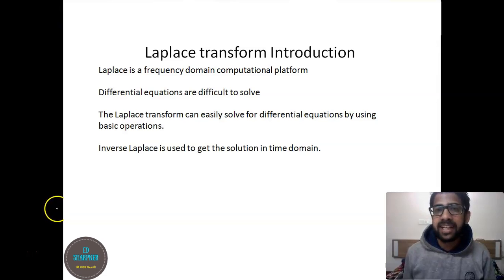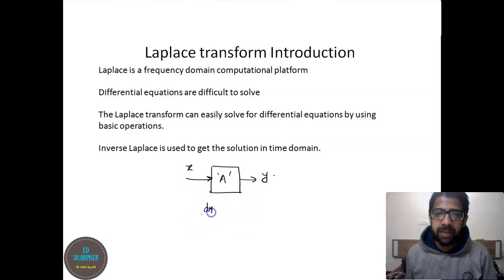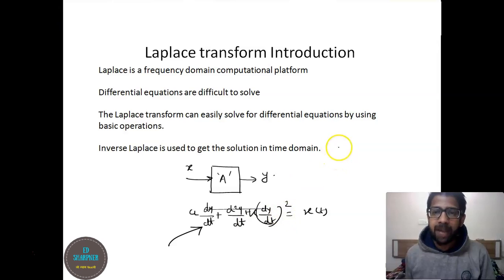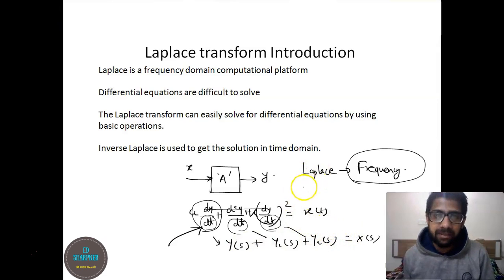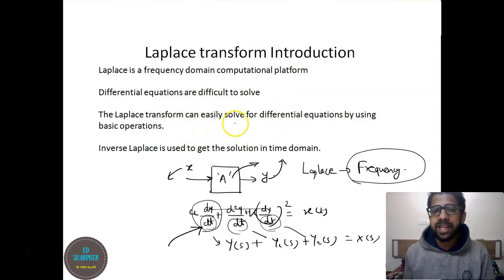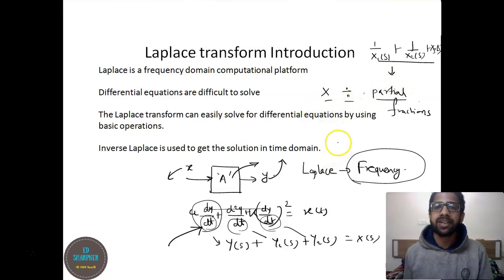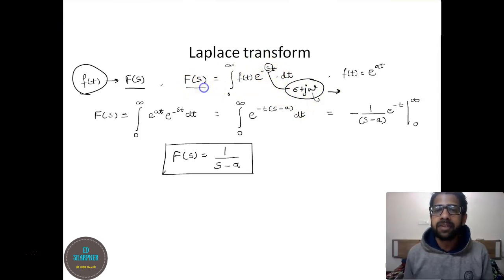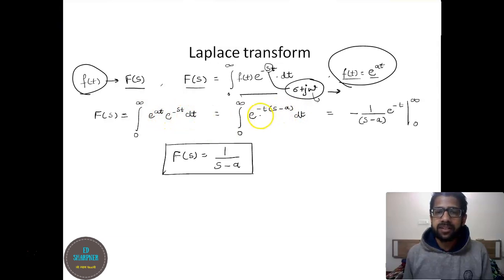Introduction to Laplace Transform- Why do we use Laplace Transform? What s time and frequency domain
This video Discusses the introduction of Laplace transform. Laplace transform is a mathematical tool to solve differential equations. There are numerous ways to solve differential equations. And one of them is Laplace transform. This is also called a frequency domain transform. Computations surprisingly simplify as we convert the differential equations which are in time domain into the frequency domain.
The Basic operations that we perform in Laplace transform are Multiplication and division instead of solving the Differential equations.
The method is useful in Electrical and Electronics engineering , wherein the complex systems take input x(t) and give output y(t) With the characteristic equation h(t) these all get converted to their respective Laplace transforms, X(s), Y(s) and H(s) and H(s) is known as Transfer function.
The basic definition of Laplace transform in mathematical term is also discussed.
In Engineering the Elements like Capacitor, Inductor and Resistances make up a circuit and such circuits have specific response to the inputs. to identify the output from input we need to solve a differential equation. But Laplace transform make the life simple. This video is must watch for All engineering students an GATE Aspirants.
Enjoy the video and let me know your feedback. The video is made by Devashish Phadnis from Ed Sharpener.